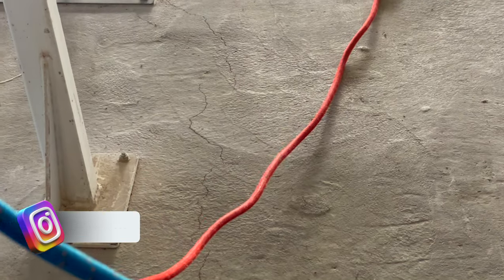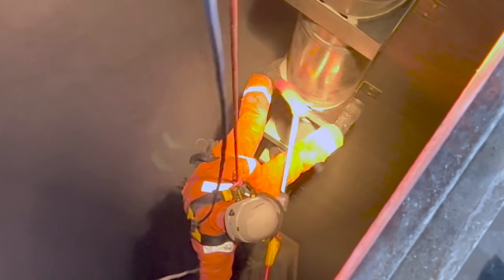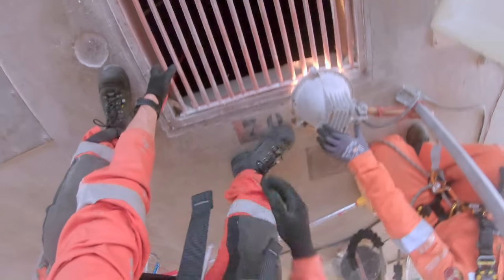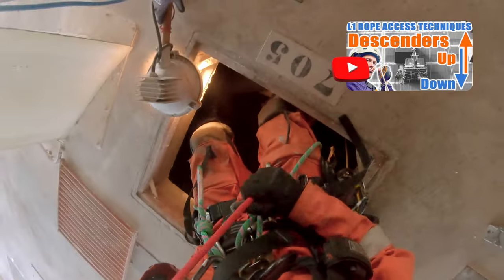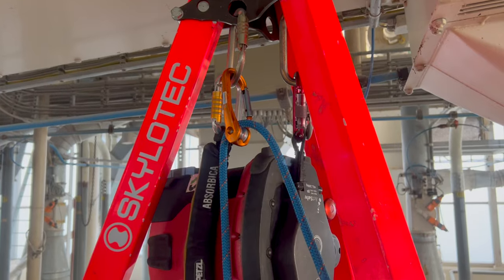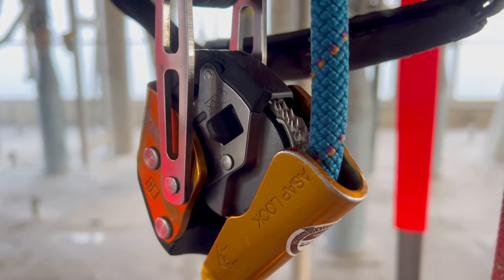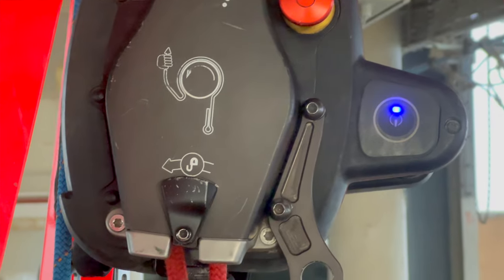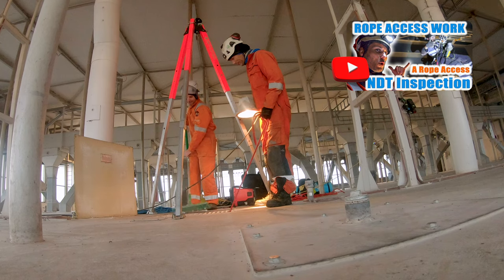Confined Space Cleaning - Real and Dirty Rope Access Work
Back with a real rope access work video. A short look at one way to rig out rig to rescue system when do confined space rope access work. This day we had to clean out two silo's from the ropes. We had the Skylotec Actsafe winch setup for a quick extraction if needed.

My Dapro Rope Access Coverall kept me nice and clean underneath and the reflective striping made sure I was very visible for my supervisor.

Welcome video where I explain the philosophy behind The Rope Access Channel

Your one stop shop for all things rope access.

For almost 10 years I have been using Dapro Safety Workwear. They were the first company I encountered who made coveralls specifically designed for rope access. Pockets in all the right places, longer than standard legs and more room to move you arms. Great quality and durability too.

My favorite loadcell!
LineGrip LineScale 3:
A revolutionary digital all-in-one bluetooth dyno / load cell. PPE certified, 1280Hz  fast, 30kN WLL, and unique onboard-logging of up to 50 hours. The huge load eyes and 90kN breaking strength make it perfectly suited as a generous master point for any type of rigging challenge.

My favorite software to create images of my rigging to support in training, web, video and work method statements:
VRigger!
Make sure you enable cookies!

00:00 Introduction
00:17 What is the rope access job today
04:07 Descend with me into the silo